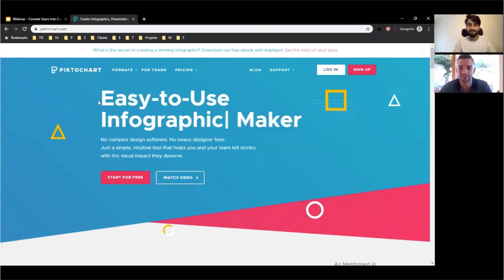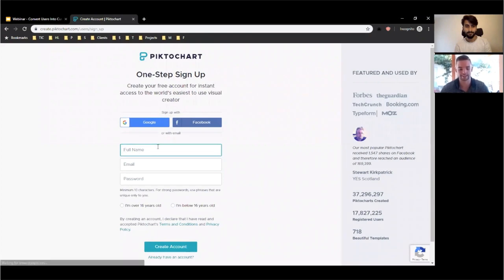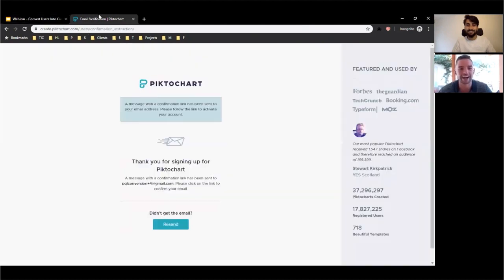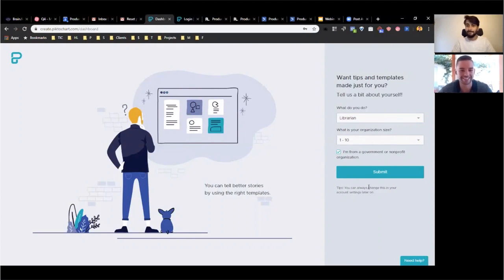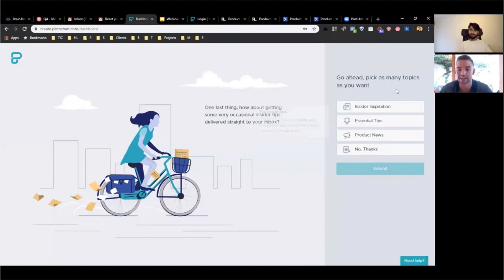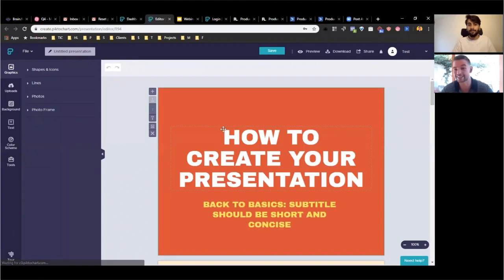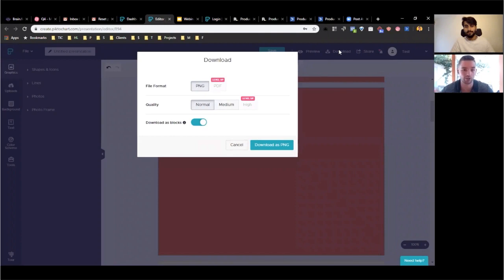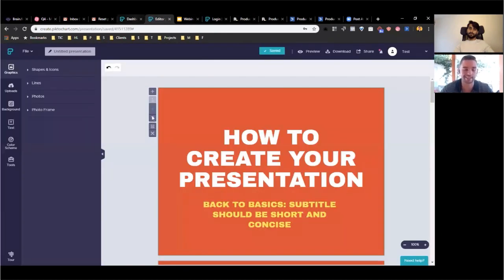Piktochart - User Onboarding & Signup Teardown SaaS ProductOnboarding - Subscribe👇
Here's what we discussed:

-How to use the color on the website and the hero headlines
-Things they need to improve in their sign up flow
-What's our Aha?
-How well they used the empty state?
-How good was the bowling alley framework there?
-What could be done better?